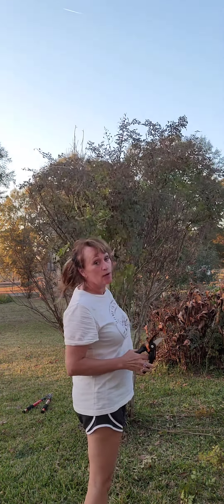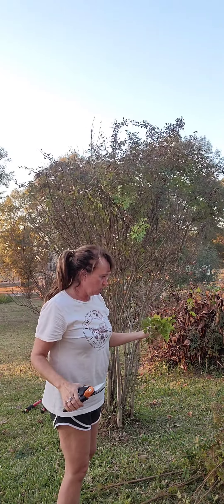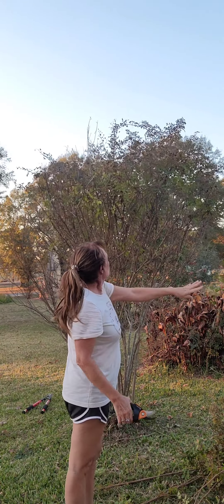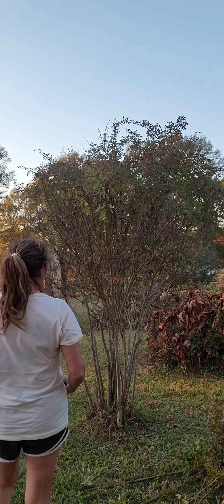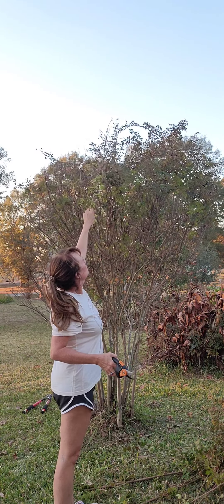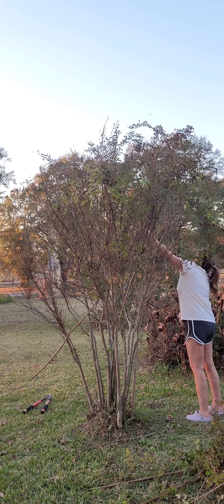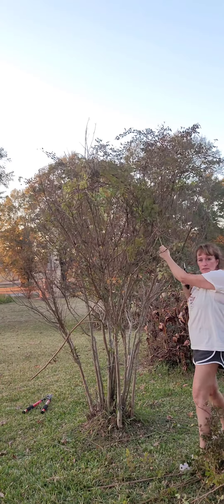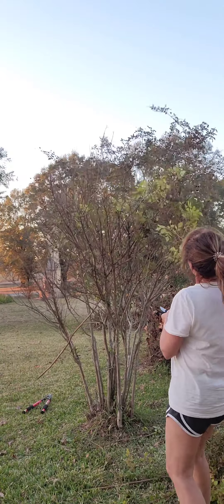Cutting Pepper Vine (the debul) out of my Crepe Myrtle.